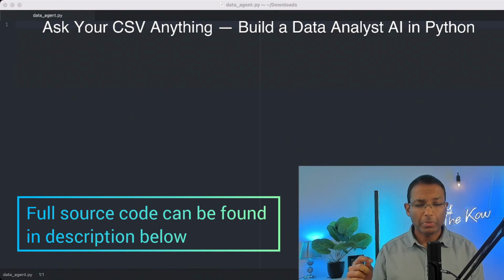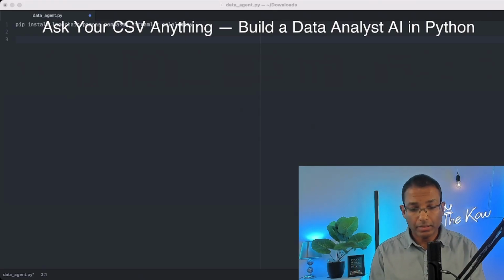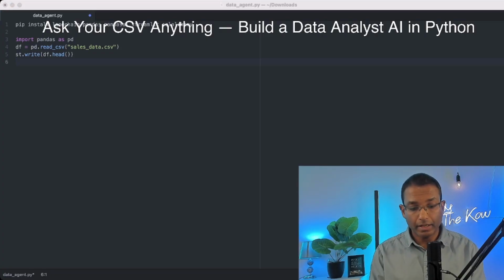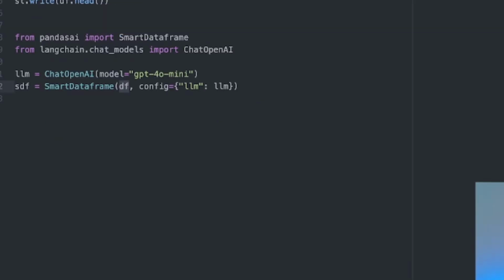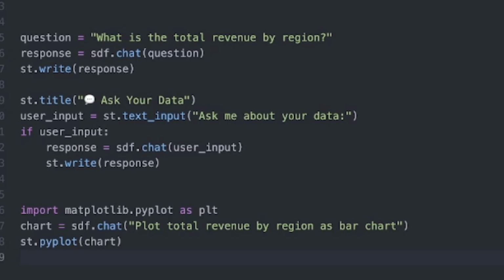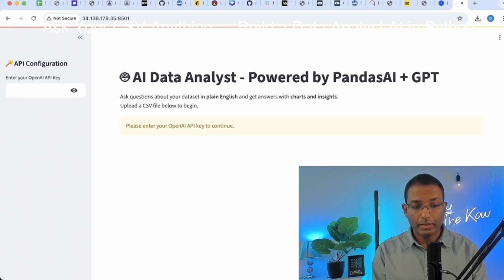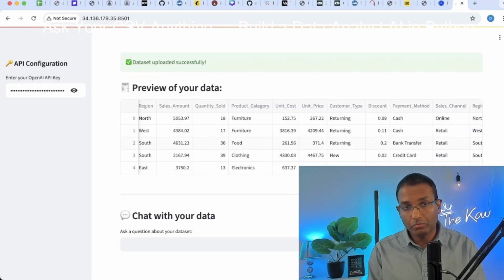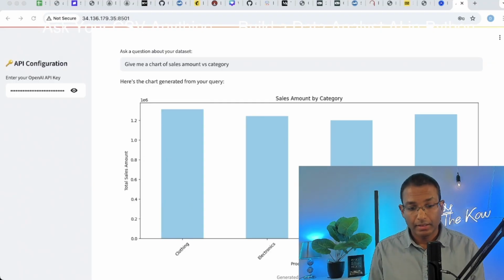Your Data Has a Voice Now! Build an AI Data Analyst in Python (LangChain + PandasAI)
Welcome to 360° Data Podcast, where we explore the world of AI, machine learning, and data engineering in action!

In this episode, we’ll build a powerful AI agent that can talk directly to your data using LangChain, PandasAI, and Streamlit — no complex setup needed.

You’ll learn:

🧩 How to connect an AI model to your CSV dataset

💬 How to ask natural language questions like “What’s the average salary?” or “Who is the best salesperson?”

📊 How to visualize your results instantly with Matplotlib

⚙️ How to extend this into a full data analytics app

By the end, you’ll have your own AI Data Analyst that can query, summarize, and visualize any dataset you upload — powered by Python and LLMs.

📘 Technologies Used:
LangChain | PandasAI | Streamlit | Matplotlib | OpenAI API | Python